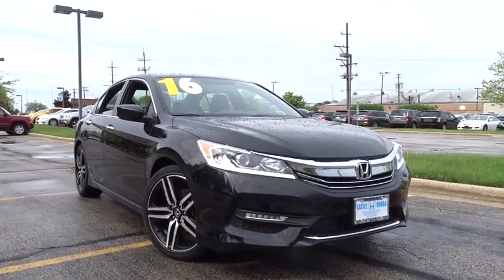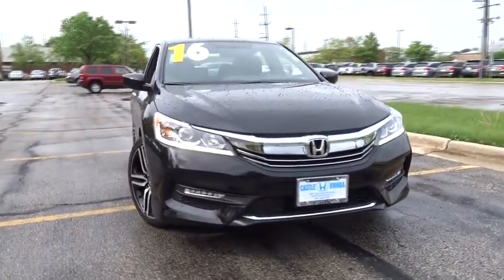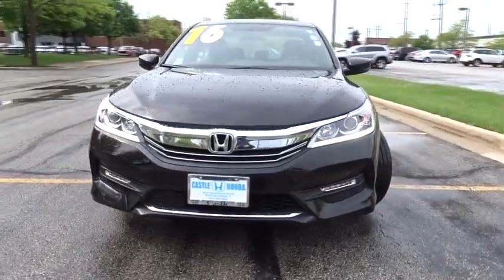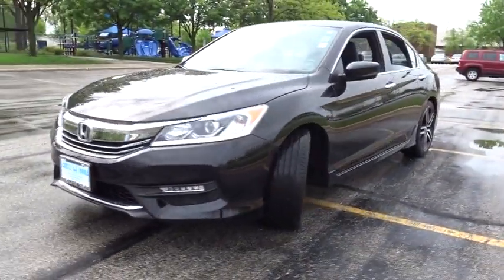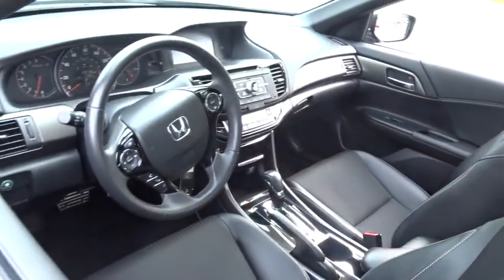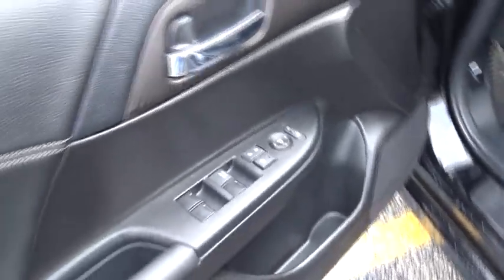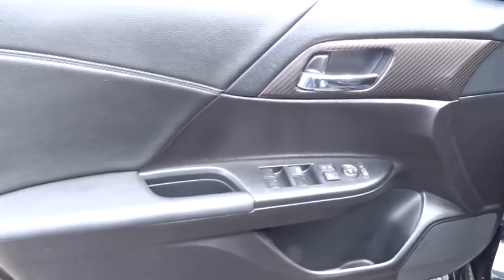2016 Honda Accord Sedan Glenview, Des Plains, Highland Park, Elmhurst, Morton Grove, IL 2037A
Used 2016 Honda Accord Sedan available in Glenview, Illinois at Castle Honda. Servicing the Des Plains, Highland Park, Elmhurst, Morton Grove, IL area.
2016 Honda Accord Sedan SPORT - Stock#: 2037A - VIN#: 1HGCR2F52GA113116

2.49% Apr - Shop with Confidence - Honda Certified - Fully Inspected - Purchased From Our Dealership New - Serviced At a Honda Dealership - Low Miles +++This Honda Accord Sport has passed a 182 Point Honda Manufacture Inspection. - It Comes With at NO Charge To You a 12 Months or 12,000 Miles Bumper To Bumper Warranty and The Balance of a 7 Year or 100,000 Miles Power Train Warranty. ++ ++Plus:A Free Carfax reports: Great Service History, No Damage Reported, No Accidents Reported.++ ++Visit Us TodayA short visit to Castle Honda located at 6900 West Dempster Street, Morton Grove, IL 60053 can get you a trustworthy CR-V today!